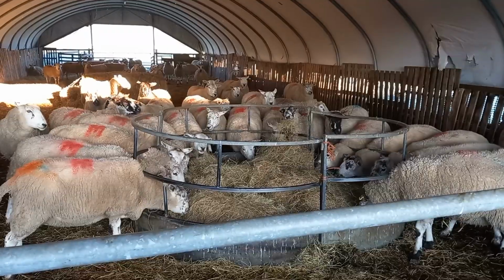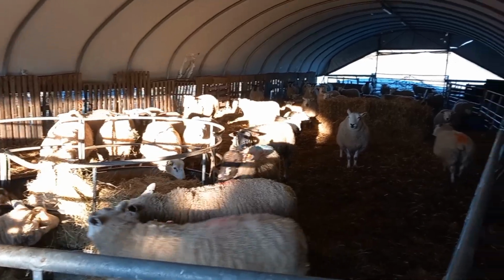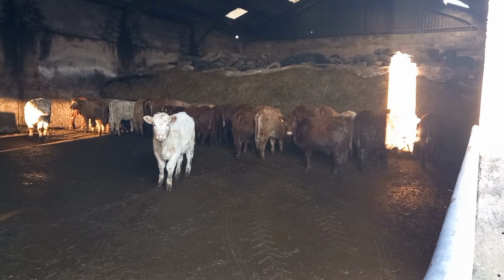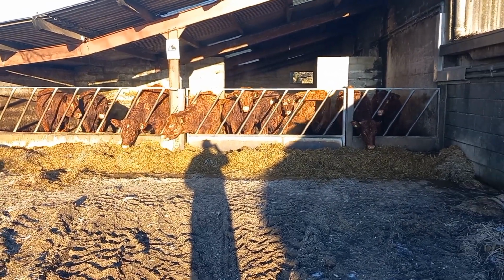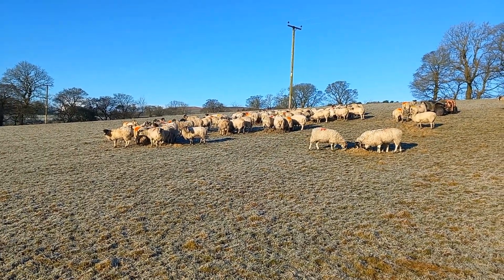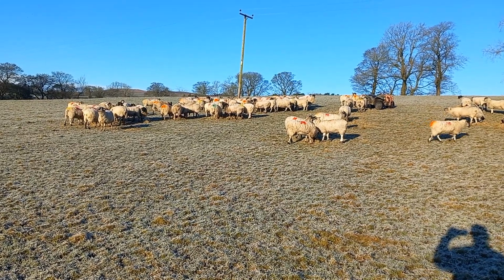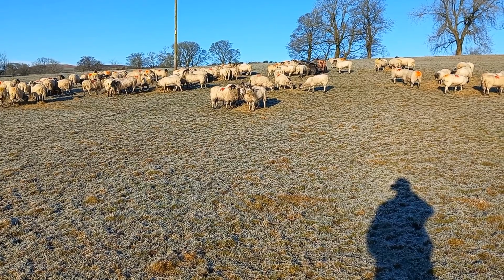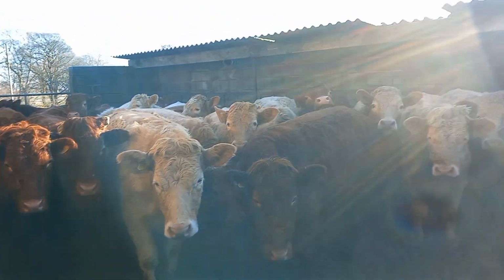Planning for spring whilst checking the stock.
A look around some of the sheep and cows whilst thinking about the plan going forward  for spring grazing and livestock management.